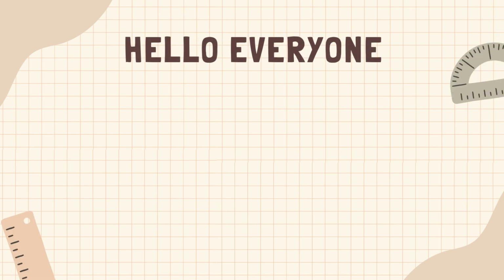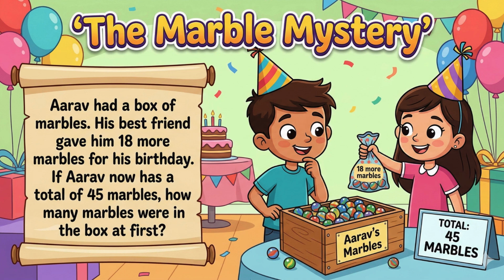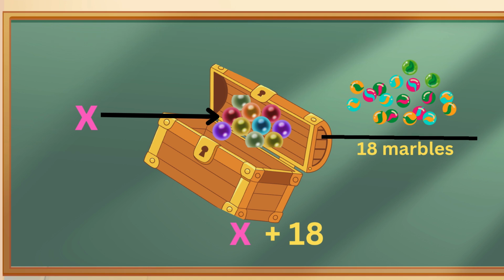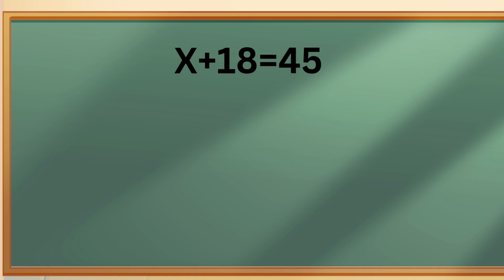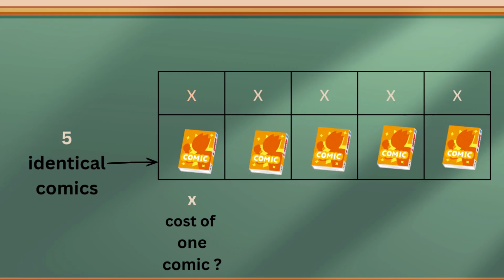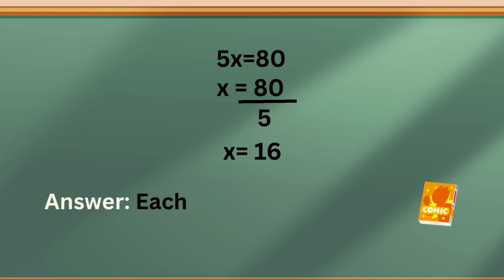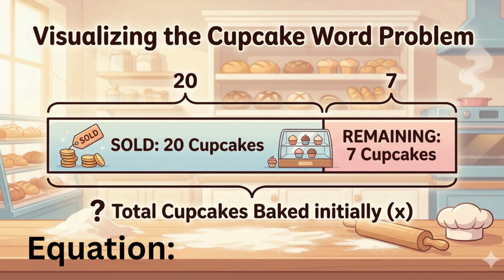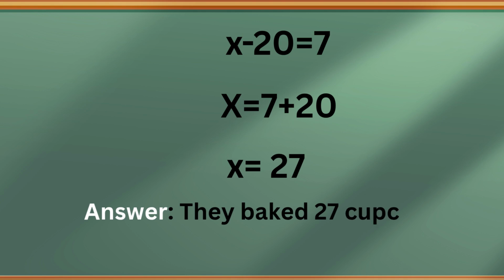Mastering Algebra Word Problems (Step-by-Step Guide)